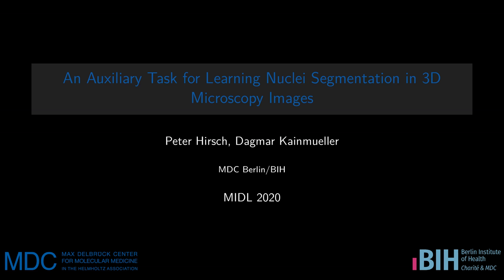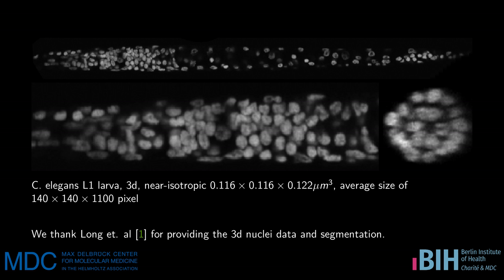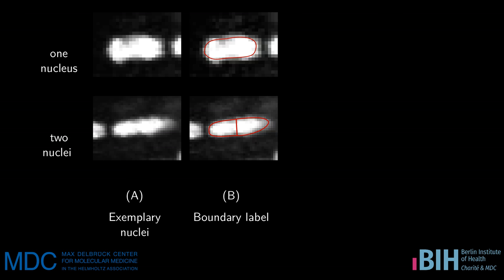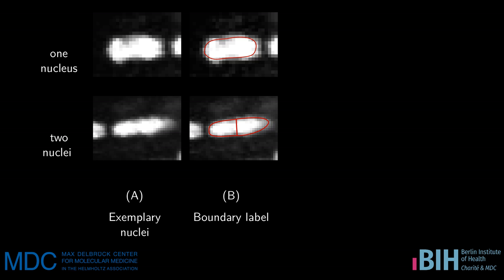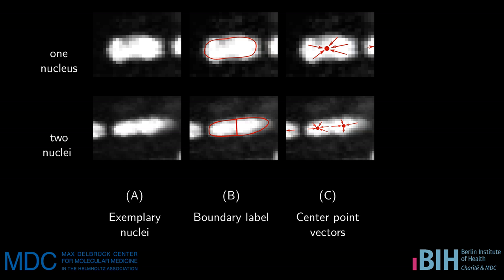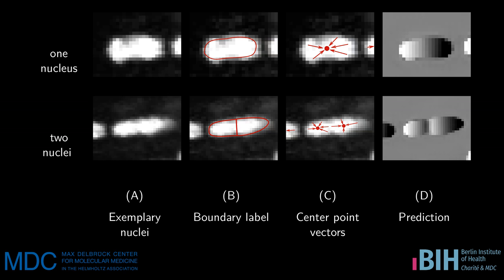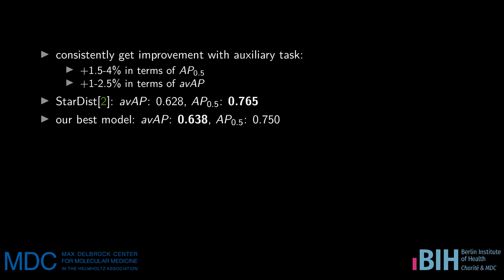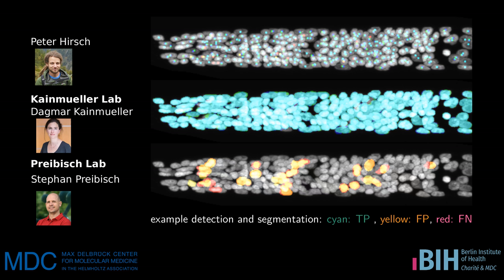MIDL 2020, P017, Hirsch et al. Spotlight presentation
P017 - An Auxiliary Task for Learning Nuclei Segmentation in 3D Microscopy Images

Peter Hirsch, Dagmar Kainmueller

Abstract: Segmentation of cell nuclei in microscopy images is a prevalent necessity in cell biology.      Especially for three-dimensional datasets, manual segmentation is prohibitively time-consuming, motivating the need for automated methods. Learning-based methods trained on pixel-wise ground-truth segmentations have been shown to yield state-of-the-art results on 2d benchmark image data of nuclei, yet a respective benchmark is missing for 3d image data. In this work, we perform a comparative evaluation of nuclei segmentation algorithms on a database of manually segmented 3d light microscopy volumes. We propose a novel learning strategy that boosts segmentation accuracy by means of a simple auxiliary task, thereby robustly outperforming each of our baselines. Furthermore, we show that one of our baselines, the popular three-label model, when trained with our proposed auxiliary task, outperforms the recent StarDist-3D.      As an additional, practical contribution, we benchmark nuclei segmentation against nuclei detection, i.e. the task of merely pinpointing individual nuclei without generating respective pixel-accurate segmentations. For learning nuclei detection, large 3d training datasets of manually annotated nuclei center points are available. However, the impact on detection accuracy caused by training on such sparse ground truth as opposed to dense pixel-wise ground truth has not yet been quantified. To this end, we compare nuclei detection accuracy yielded by training on dense vs. sparse ground truth. Our results suggest that training on sparse ground truth yields competitive nuclei detection rates.